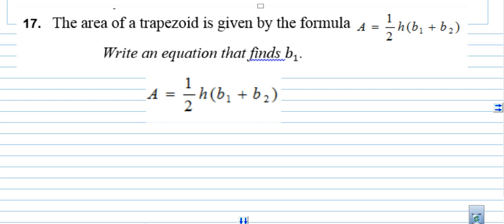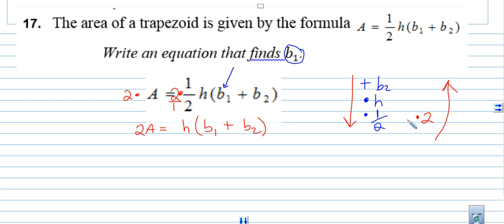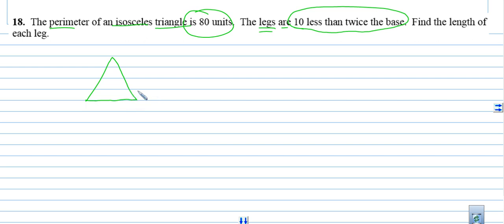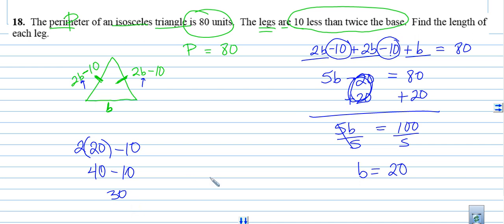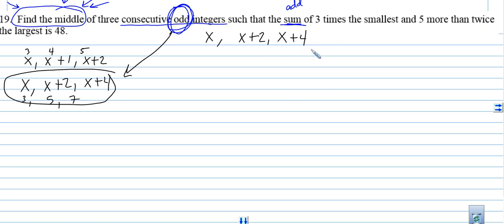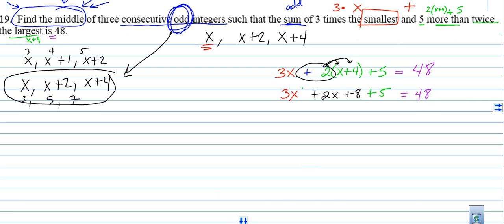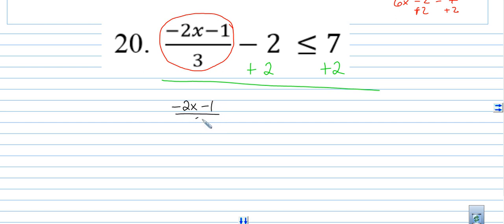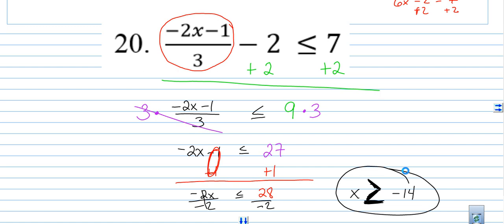Math 1 Unit 2 Study Guide Obj 5 Spr 16